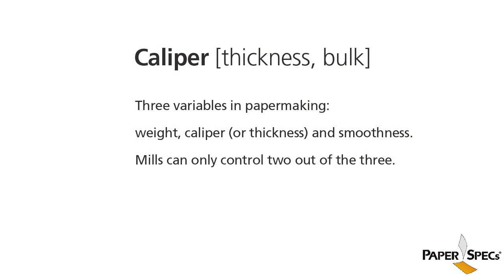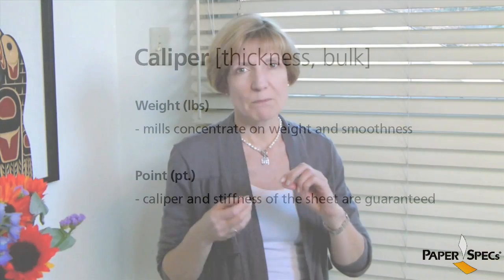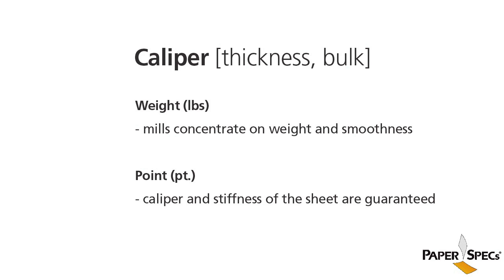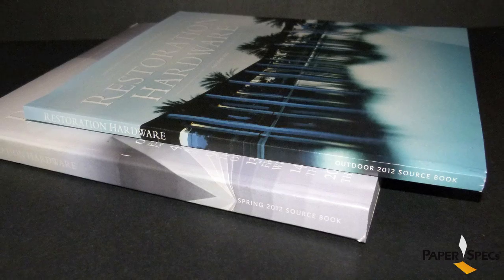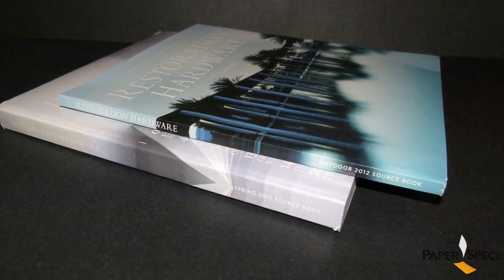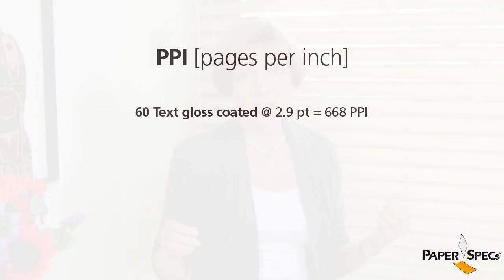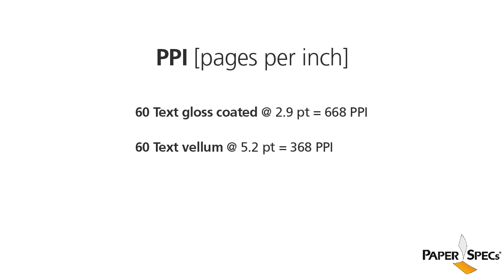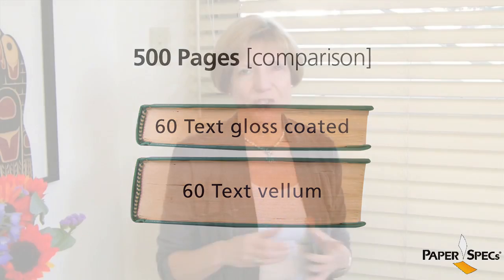Paper Properties - Caliper